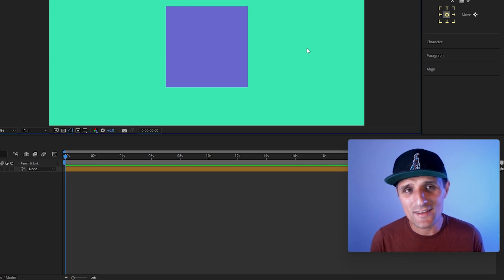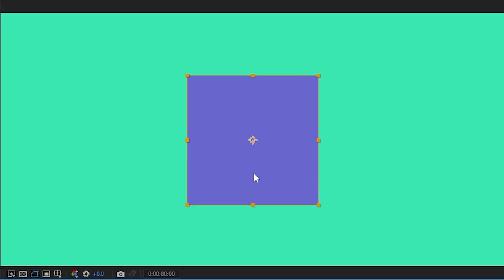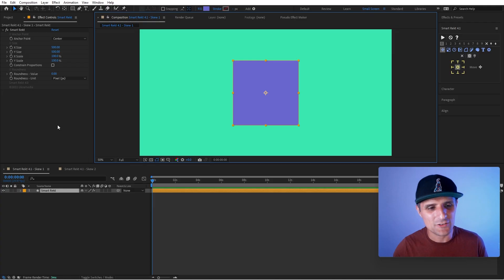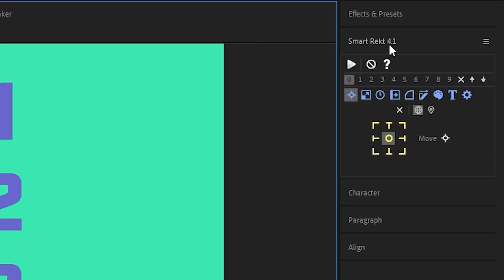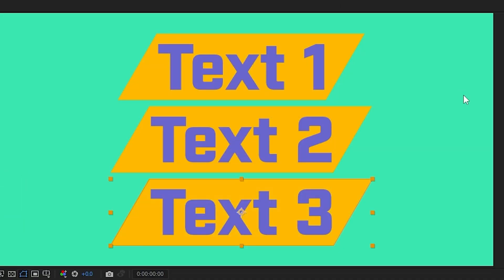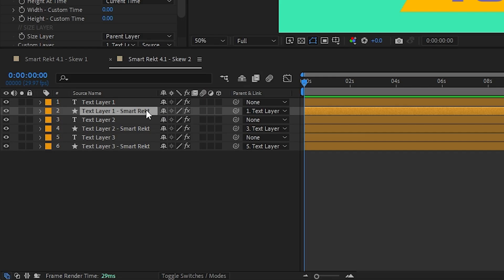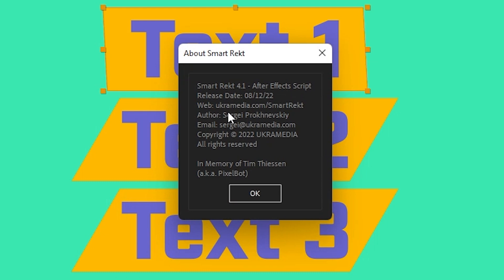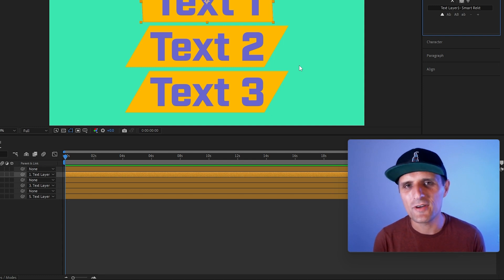Skew is Back in Smart Rekt!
/// About Smart Rekt
The Smart Rekt script takes the Adobe After Effect's Rectangle Tool and sends it into beast mode. The default Rectangle Tool in Adobe AE creates a shape layer that only sizes from the center of the shape, which as you may already know can be extremely frustrating. Smart Rekt gives more size options by sizing the rectangular shape layer from different pivot points. You can quickly reposition the anchor point to anywhere on the layer, control margins, and much more. Apply to multiple layers at a time (and not just text elements). It also creates a responsive/modular rectangular shape layer based on the size and the anchor point position of the selected layers.

/// What's New In Smart Rekt 4.0
Watch a 14-minute YouTube video of Sergei talking about all the latest changes in Smart Rekt 4.0.

/// How To Upgrade to Smart Rekt 4.1
If you purchased Smart Rekt or Smart Tools bundle from us in the past, you automatically get free upgrades. This means you also get Smart Rekt 4.1 for free at ukramedia.com. Thank you for your support!